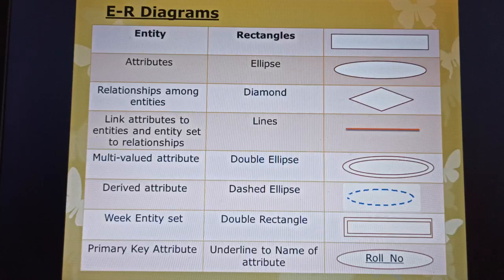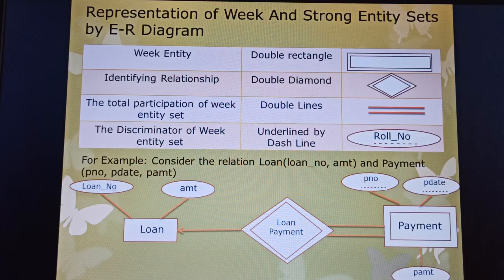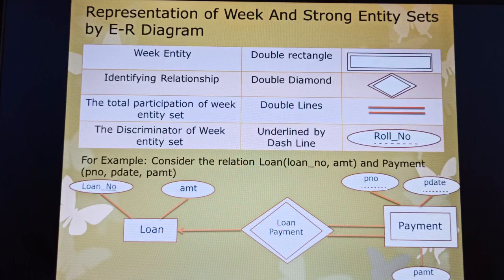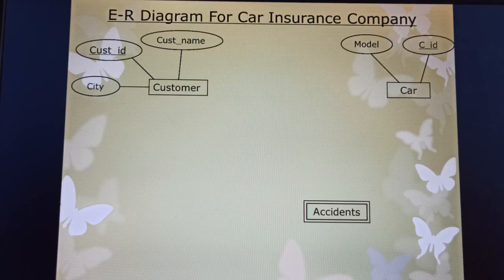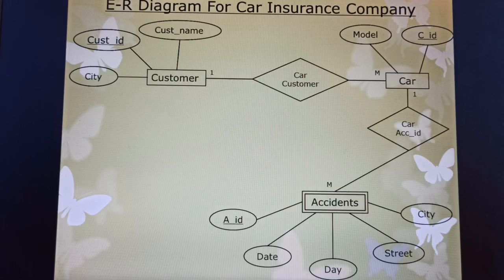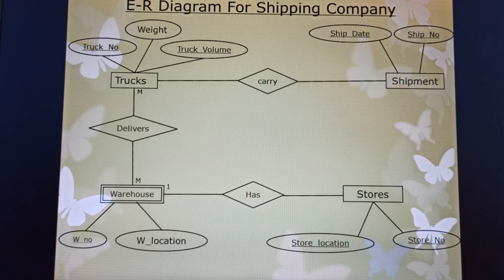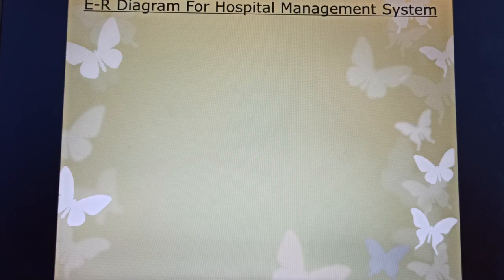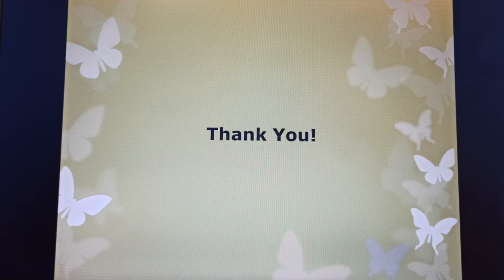E-R Diagrams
Week and strong entity sets, components of E-R Diagrams and various examples to show how to draw E-R Diagrams